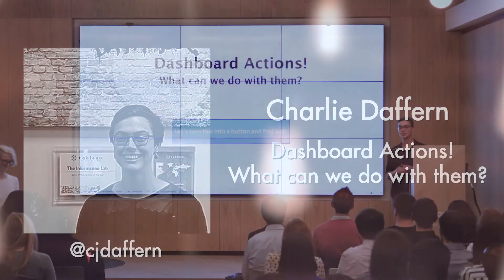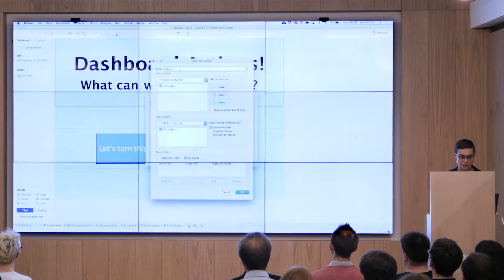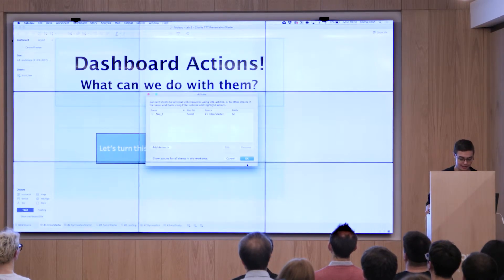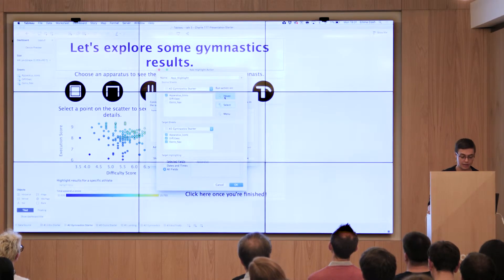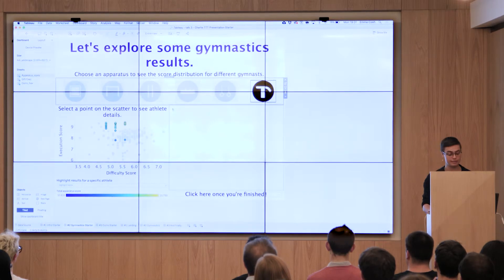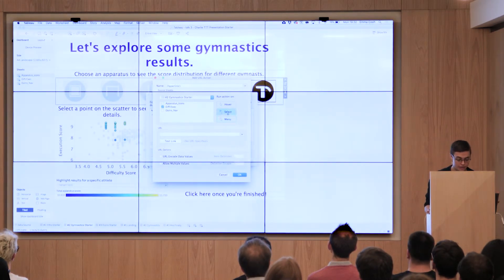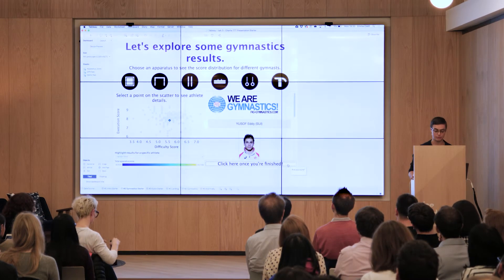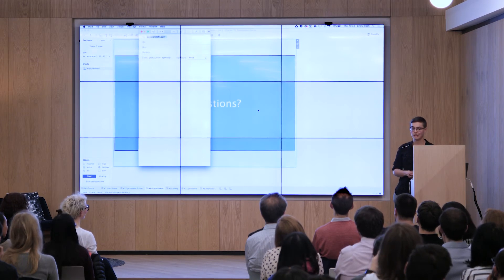Tiny Tableau Talk Charlie Daffern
Charlie talks us through different ways to use dashboard actions.